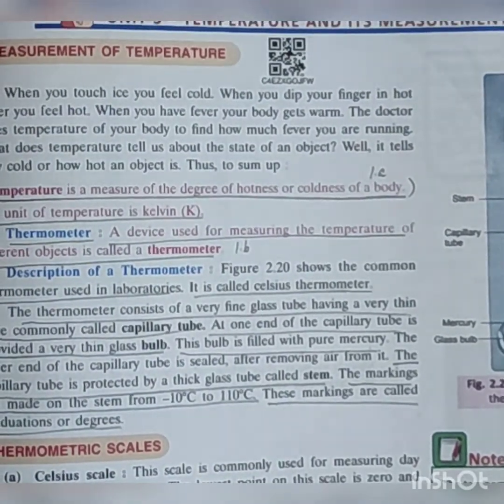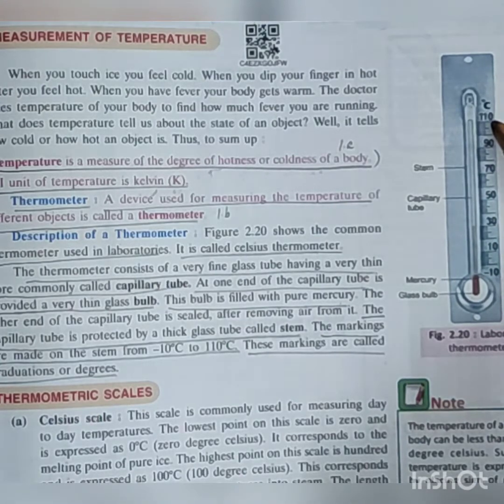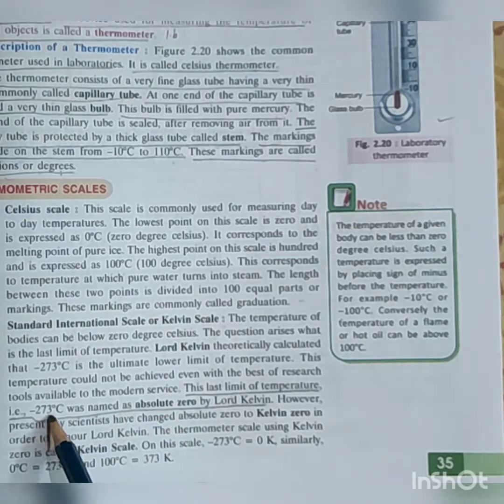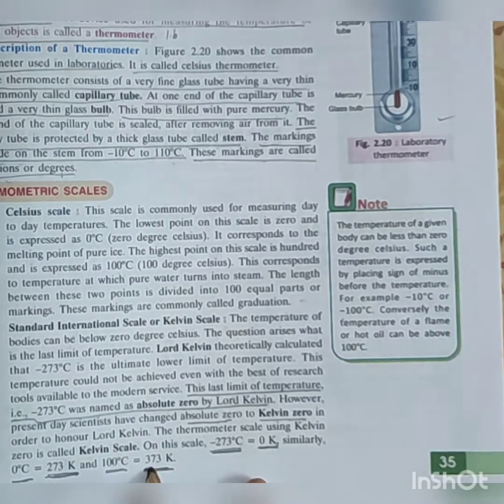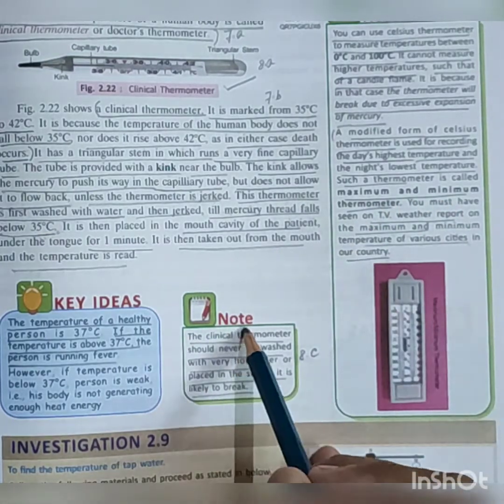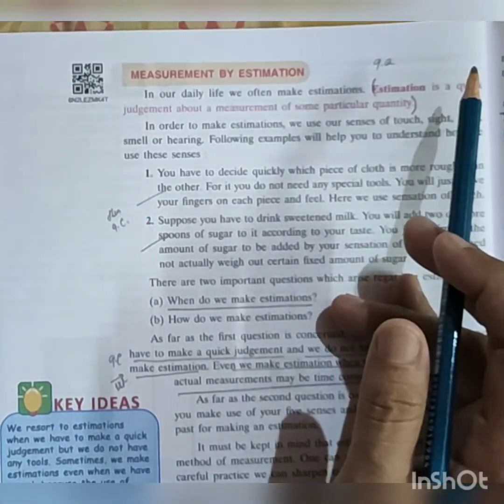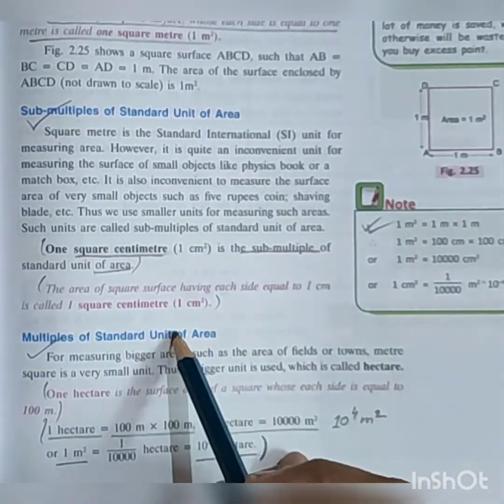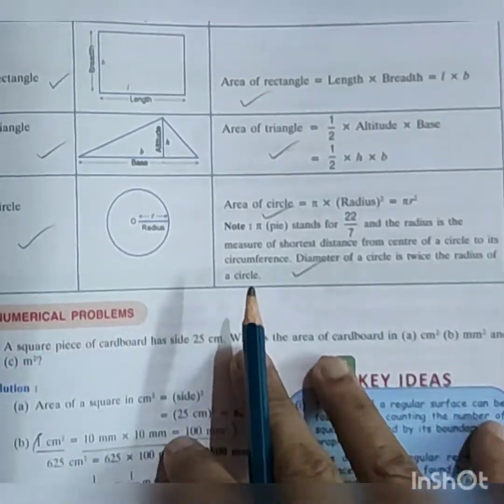ICSE Class-6 Physics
Chapter- 2 ( Physical Quantities And Measurements) Part-2